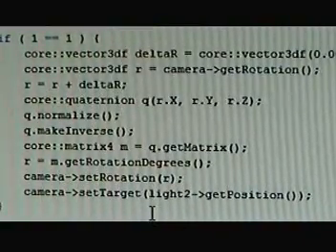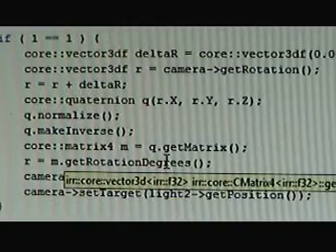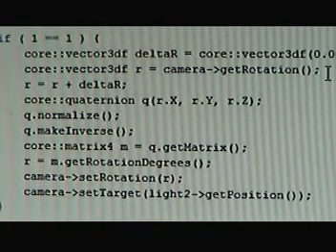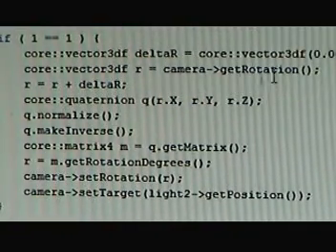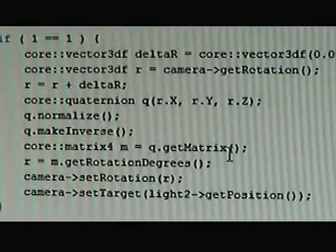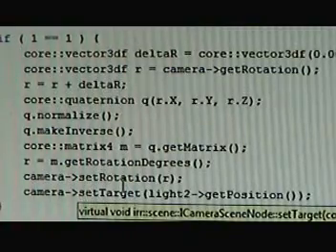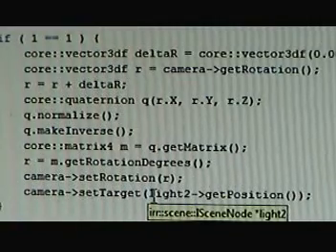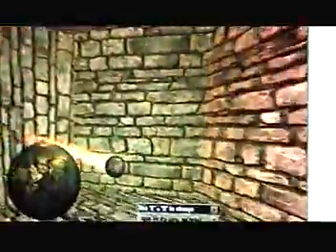irrlicht 3d animation demo